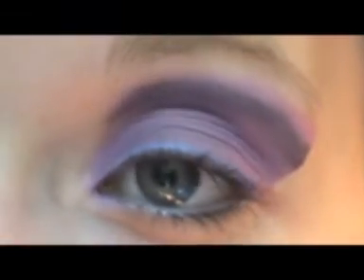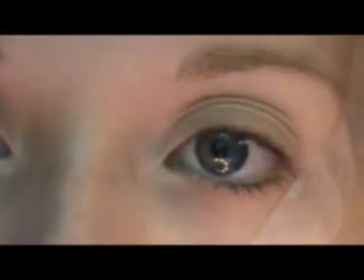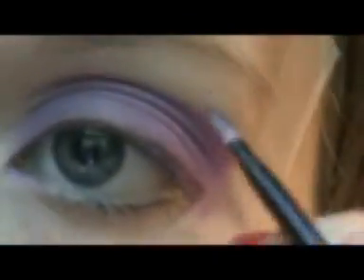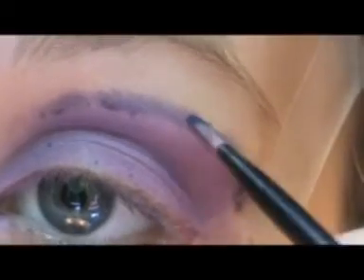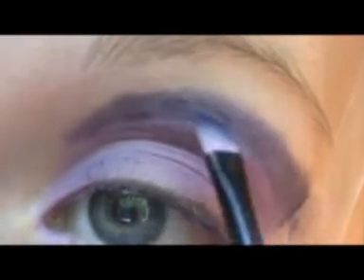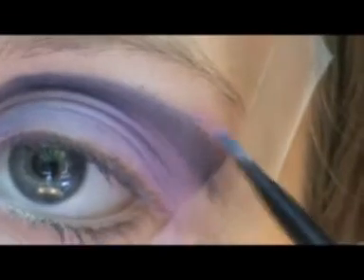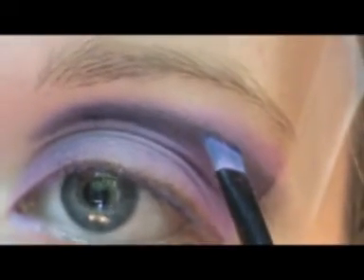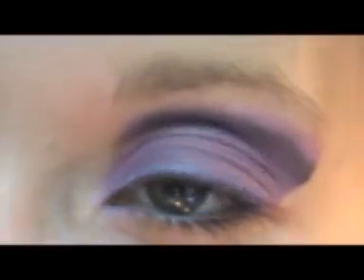Purple Gradient Cut Crease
My second attempt at a cut crease.
Thank you lnthoffman for this idea :)